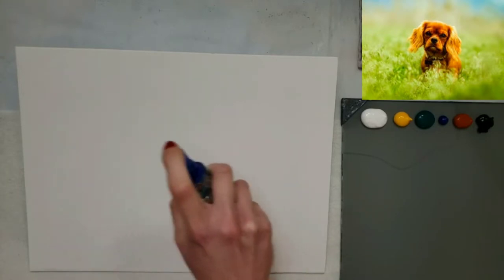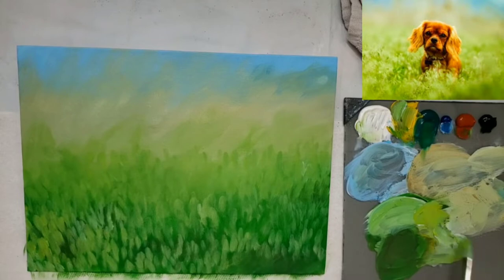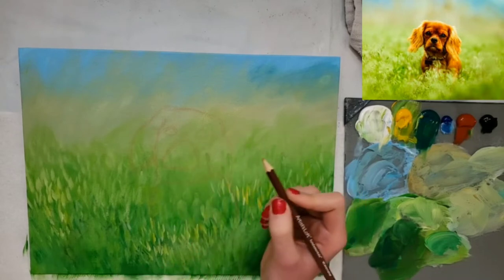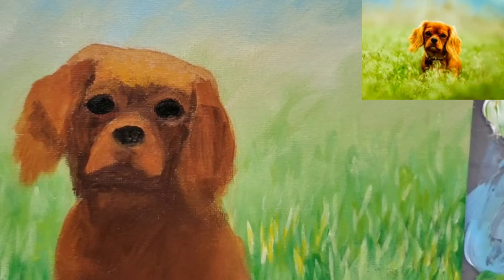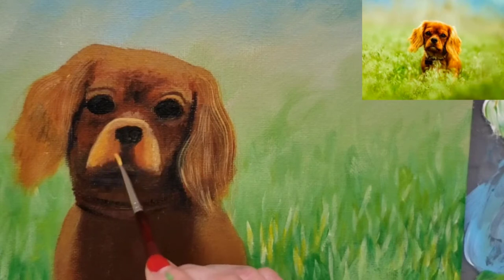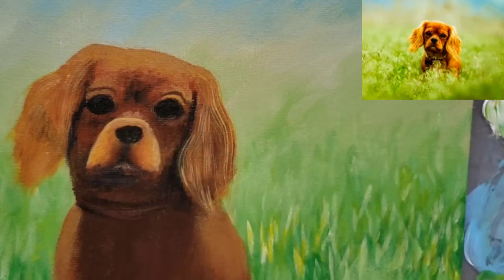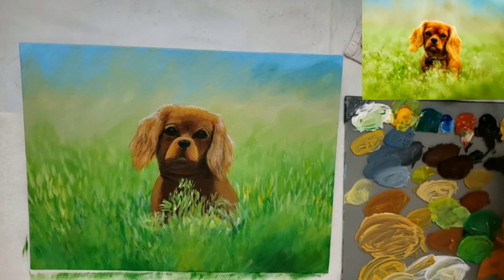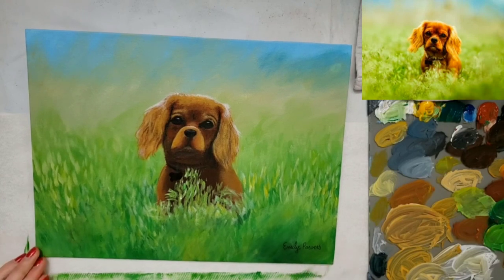Puppy Dog Acrylic Painting Tutorial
Hello and welcome! Learn how to paint this puppy dog in this acrylic painting tutorial.

Canvas Used: 9"x12" LANIAKEA Canvas Panel

Materials Used In Every Video:
POSH Glass Artist Palette Link)"
Water Jar
Faber-Castell Pitt Artist Pen (for signing-optional), "(Paid Link)"

Student Level Acrylic Paint Colors (Liquitex Basics and Artist's Loft):
Titanium White
Cadmium Yellow Medium
Phthalo Green
Phthalo Blue
Burnt Sienna
Ivory Black
Yellow Ochre

Brushes Used:
#6 Filbert Princeton Summit (1/2")
1/4" Angular Shader Princeton Select
1/4" Filbert Grainer Princeton Select
#1 Round Princeton Velvetouch

Materials Used In Some Videos (not all):
Chalk or Watercolor Pencil (for drawing), white chalk "(Paid Link)", colored chalk "(Paid Link)"
Canson XL Mixed Media Paper (for practice), "(Paid Link)"
GOLDEN Gloss Glazing Liquid "(Paid Link)"
9"x12" Strathmore Tracing Paper "(Paid Link)"
Saral Wax Free Transfer paper sampler "(Paid Link)"